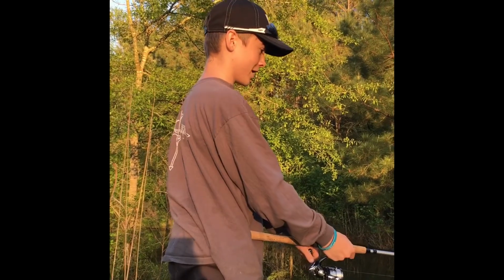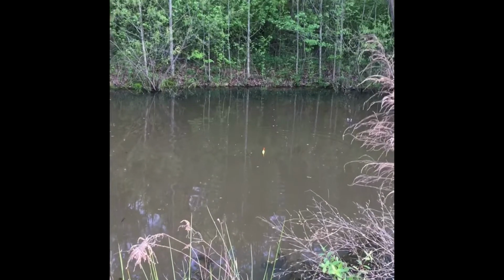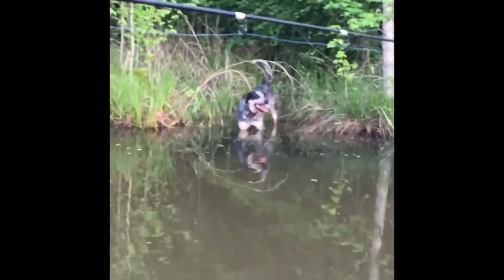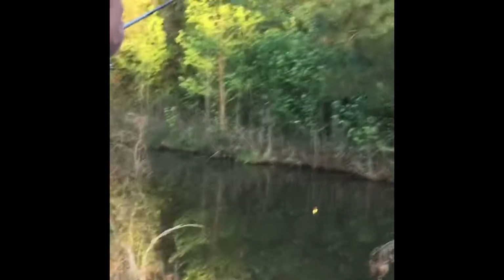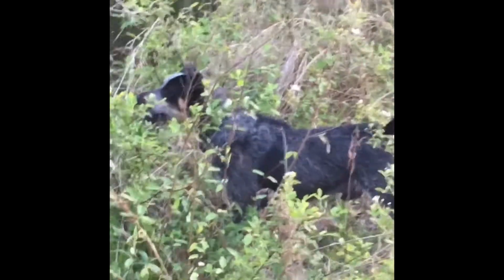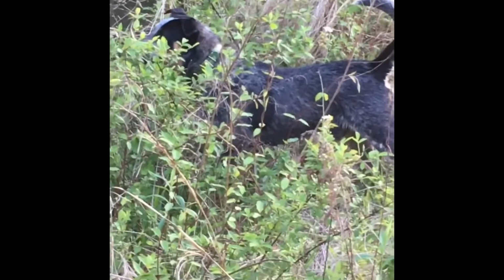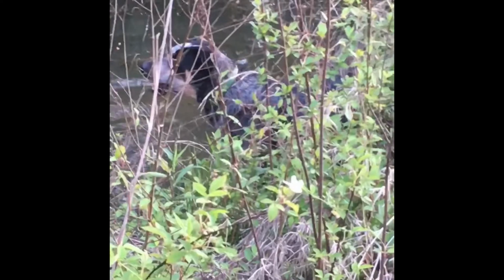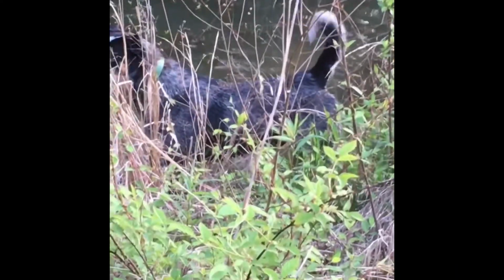Bluegill Fishing (Funny Fails)